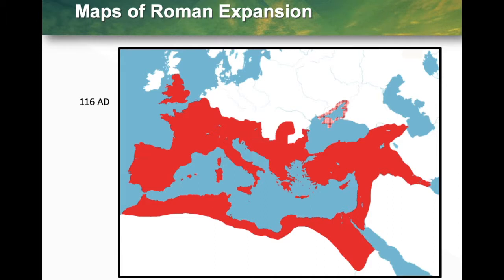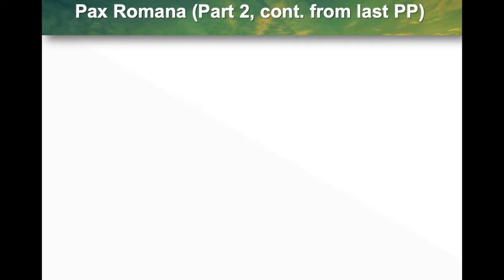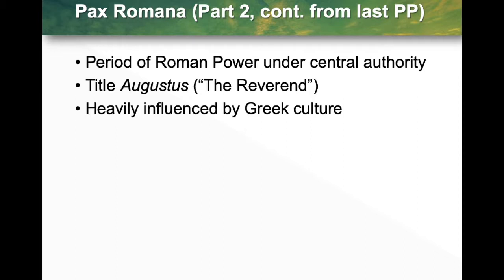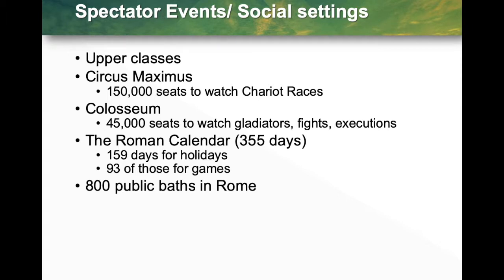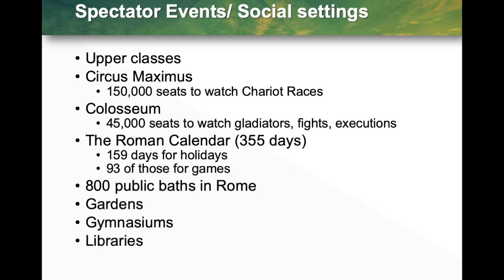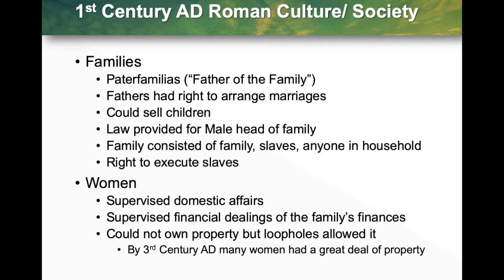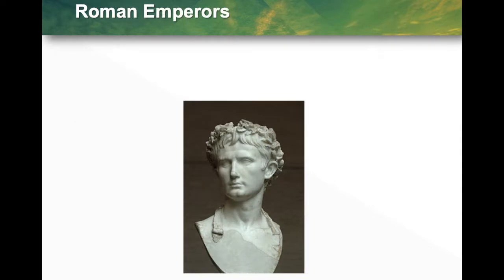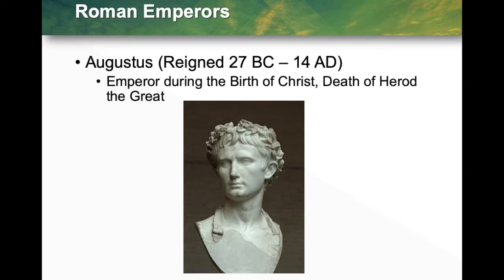WH1 Week 12 Session 3